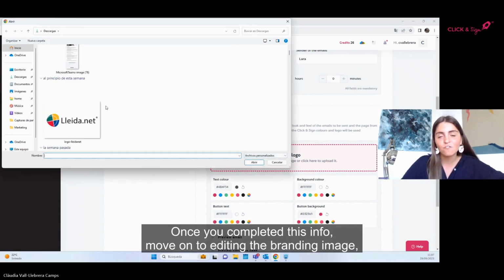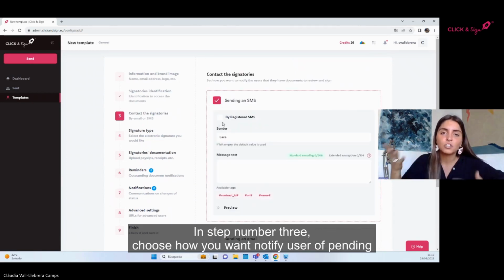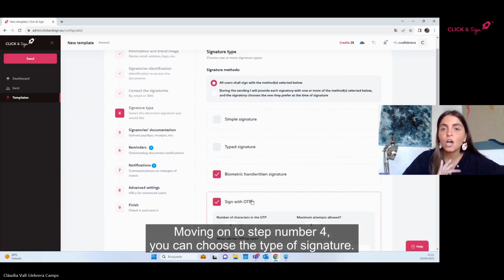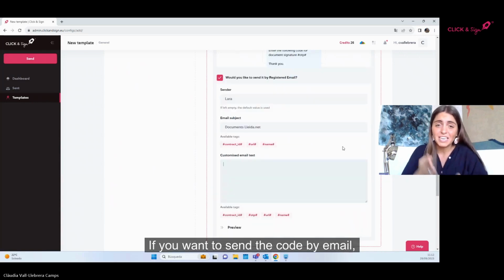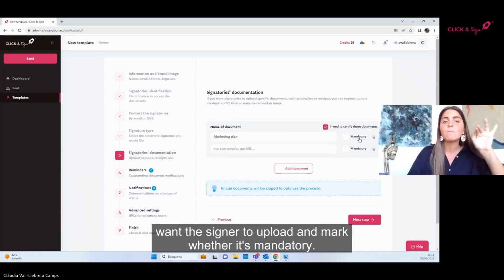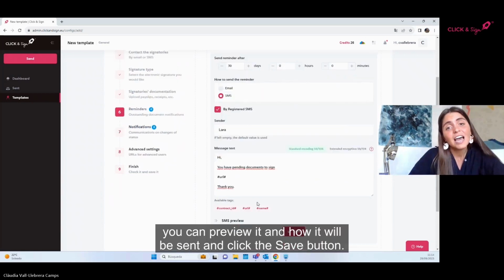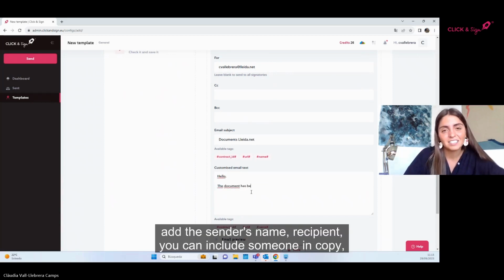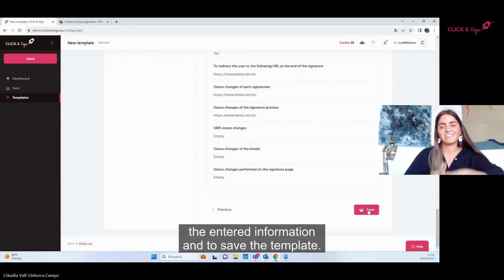How to create a complete template in Click & Sign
Learn to craft a full-fledged template in Click & Sign, the platform that makes e-signing a breeze.

In this tutorial, we'll walk you through the process of creating a complete template. Not only is it a must for collecting signatures from others, but it's also your ticket to a super-smooth experience.

Electronic signatures with Click & Sign are the real deal – totally legit and fully compliant with the most demanding international rules.

So, brace yourself for a world of convenience!